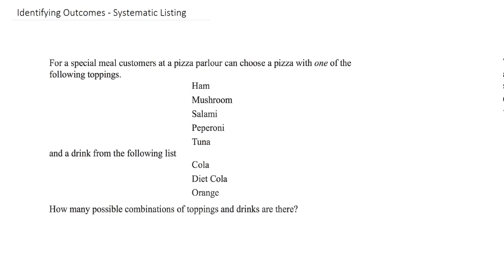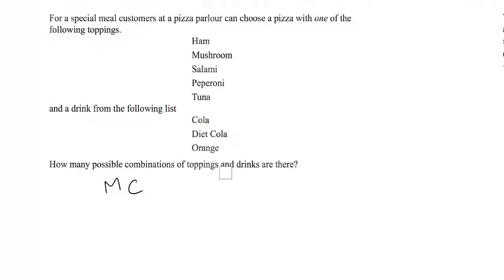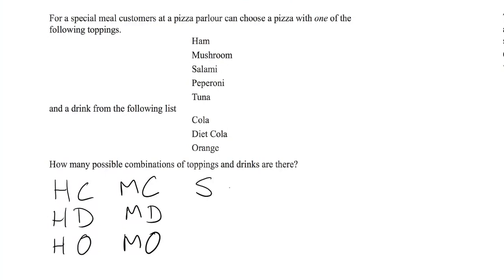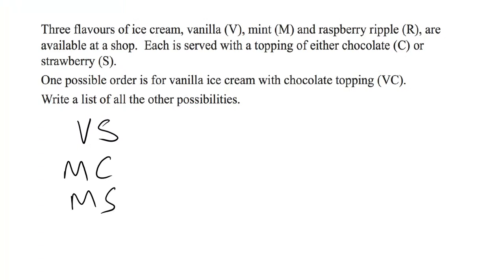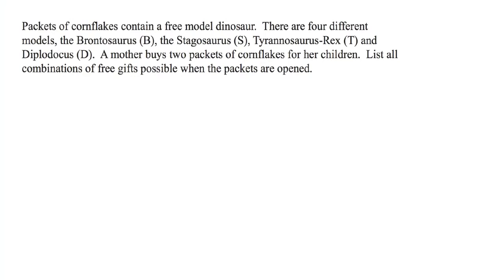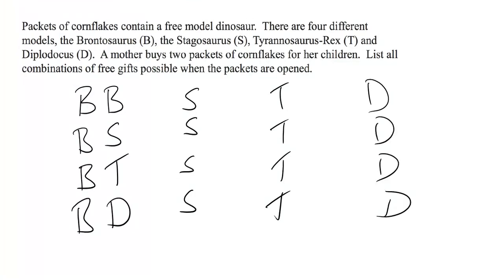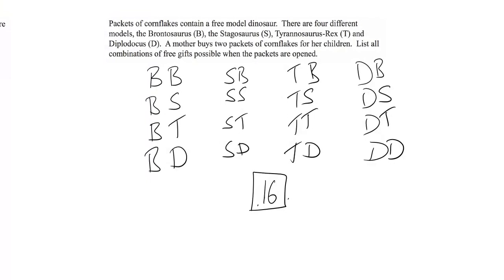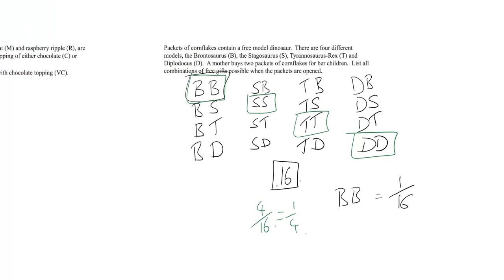Systematic Listing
This video gives examples of how to systematically list outcomes so as to have considered them all.